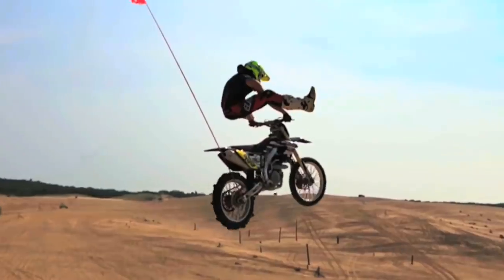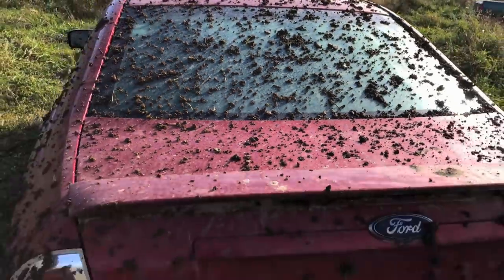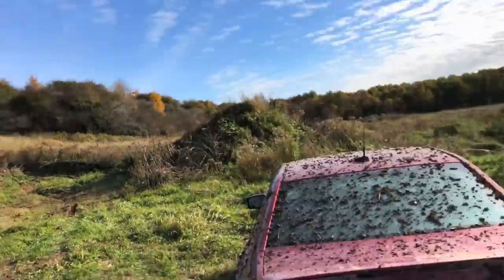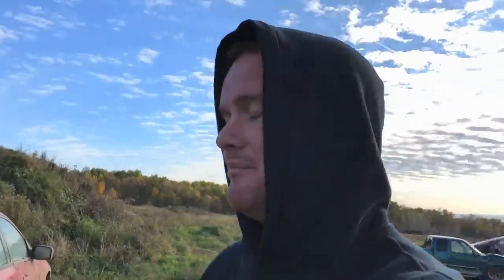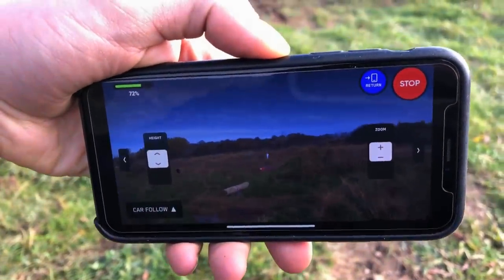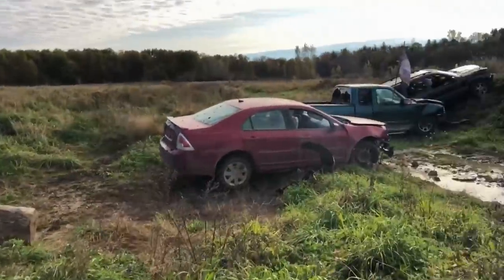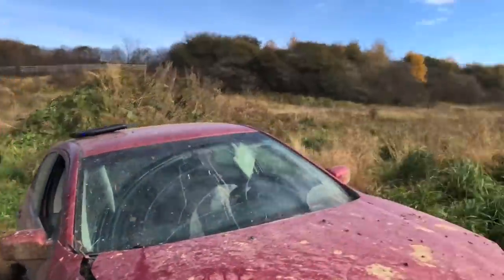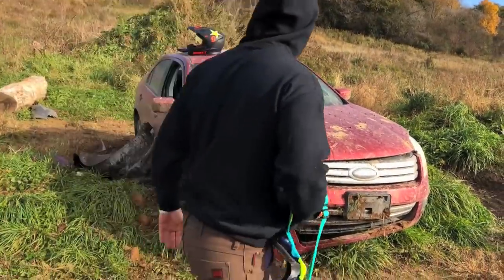Ford FUSION MUD JUMP!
It's been a while since we jumped a car! Anyways we got this Ford Fusion from the scrap yard, the transmission was about to go so it was car jumping time! Took it to the top of the hill, it was a little muddy but brick on the gas and the car jumped perfect! Not the biggest but still went!

Justin - @JustinBueckert25
Brad - @BradMc9
Marcus - @MarcusRempel
Emily - @E.ms_95
Jason - @JasonLeBlanc
Matt - @MattMcguire450
Matt - @Trudgehammer
Brett - @BrettHellyer
Billy - @Six.Twenty.Four
Geoff -@ GeoffreyTuer
Jeff - @JeffWhaling
Kassie - @KassieBoone79
Sean - @HTWshine
TEAMLTD - @teamltd
LimeNine - @limenine